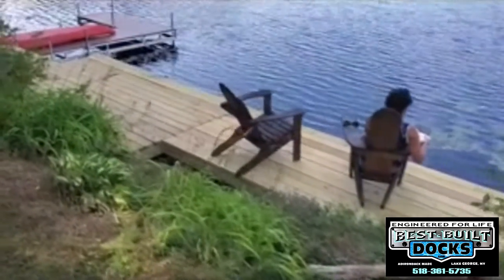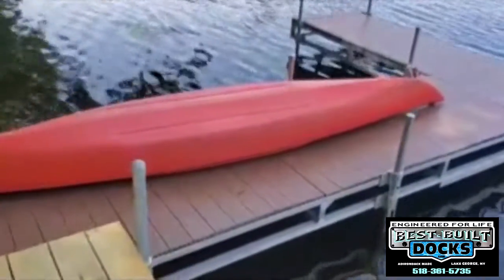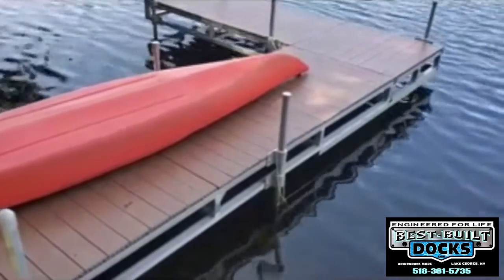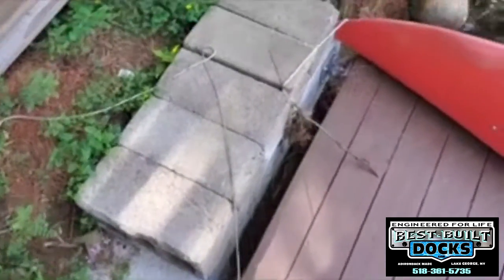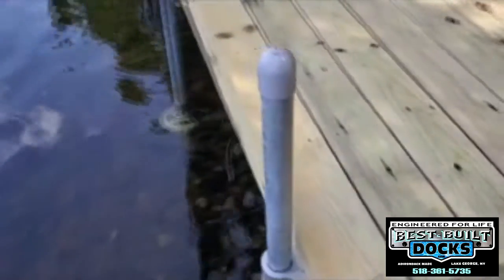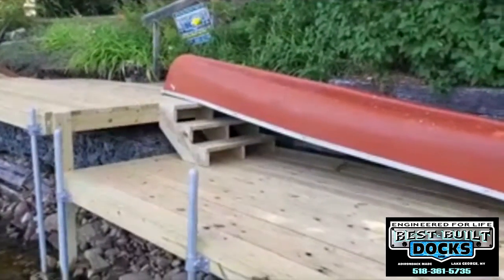Best Built Docks - Wells, NY Dock and Deck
BBD crews replaced the old dock and damaged deck, and rebuilt the shoreline rocks summer 2020. Here's the final stages of the total job.